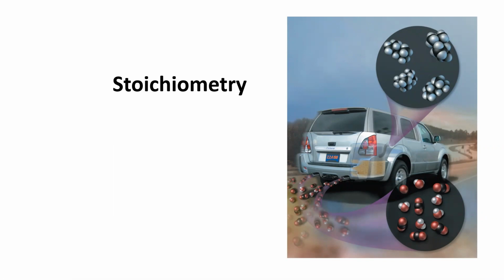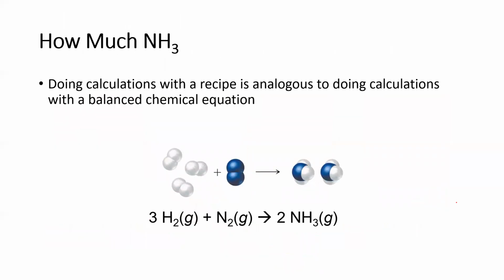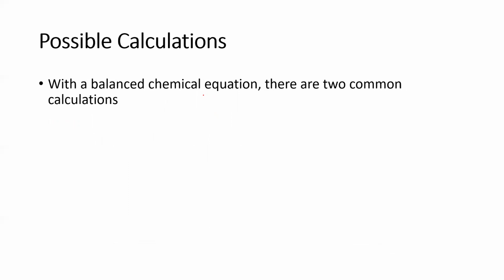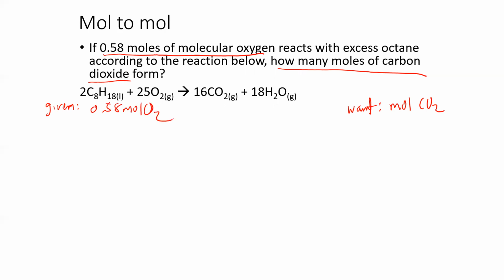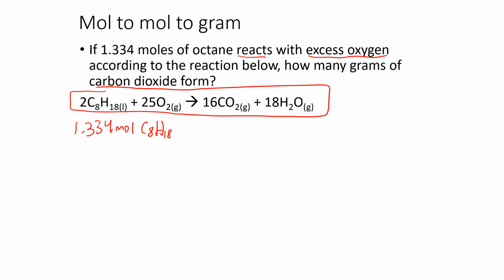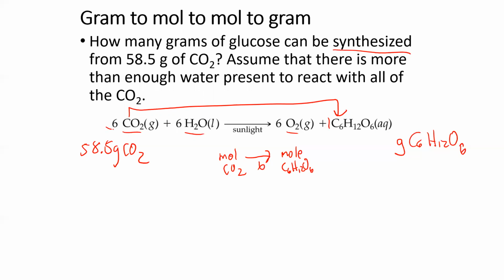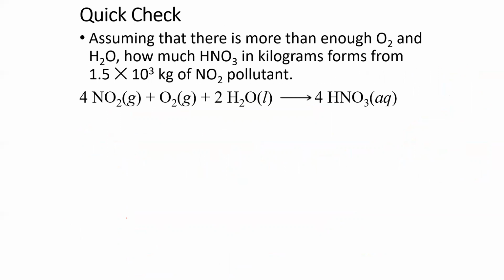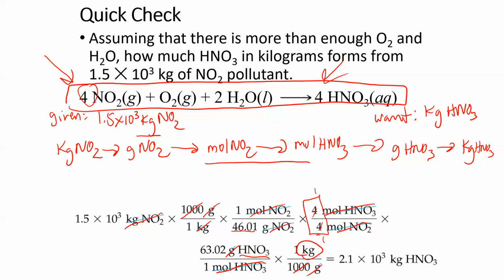What is Stoichiometry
Students learn Stoichiometry Calculations following these Basic Rules
1. You need a Balanced Chemical Equation
2. Convert given units to the given moles
3. Convert givens moles to the desired compounds moles (mol-mol ratio)
4. Convert the desired compounds moles into the desired compounds units (g A--mol A--mol B--g B)

We solved mol to mol, mol to gram, and gram to gram Stoichiometric Problems together.